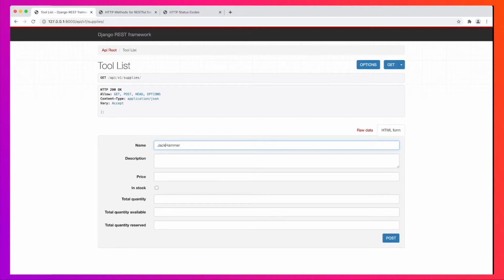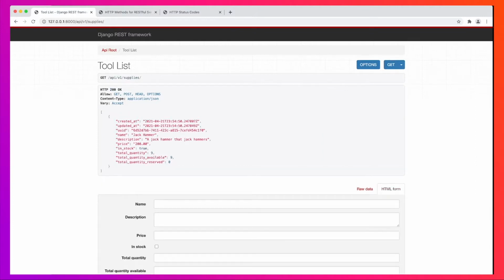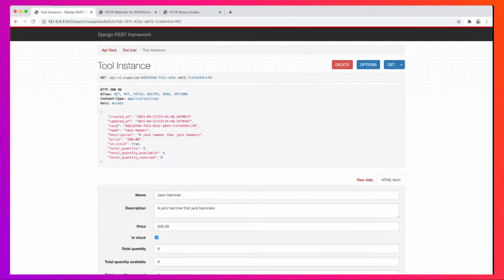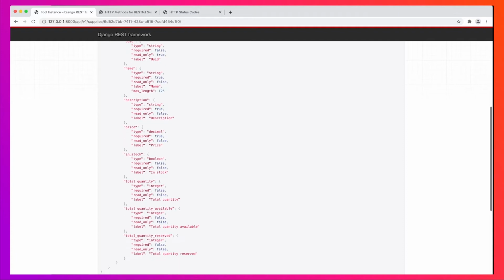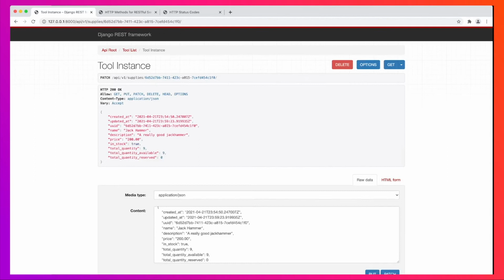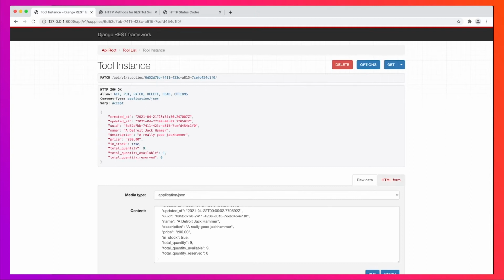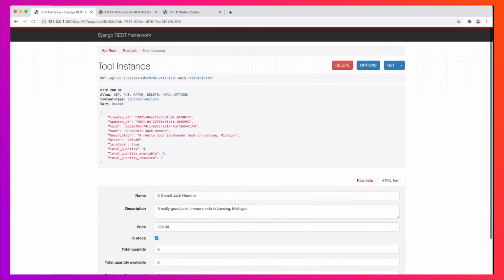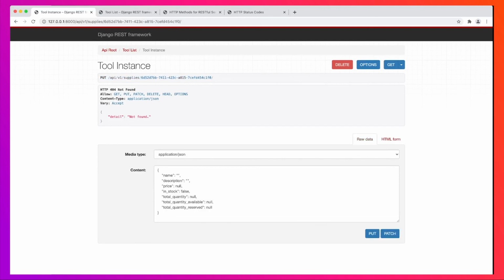CRUD REST API Walkthrough (PART 2) | QCW Season 1 - Episode 9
We continue to demonstrate CRUD REST API's, moving over to the practical field, we start coding.
Quick Code Wednesday is a weekly train-from-home online series. Fast and to the point, we resolve common programming issues and basic technical topics in a fun, digital and simple way.